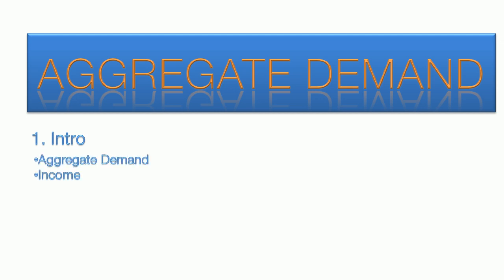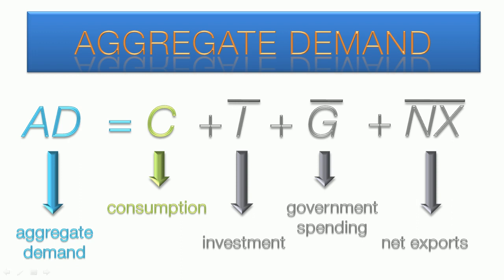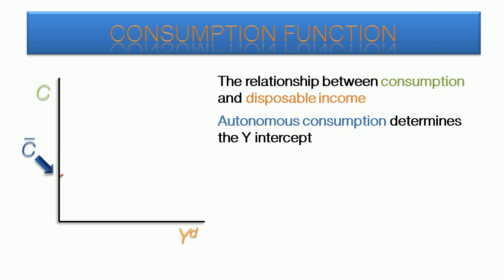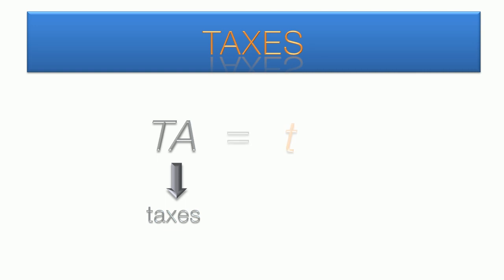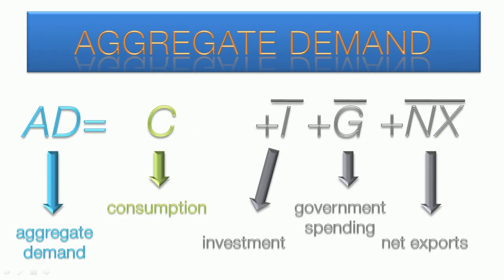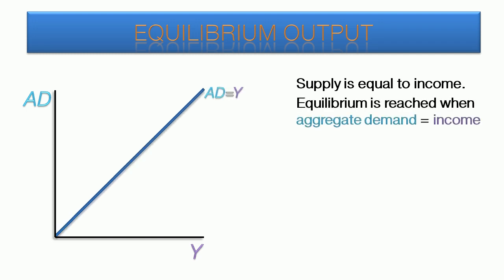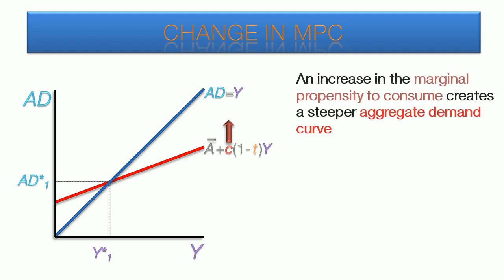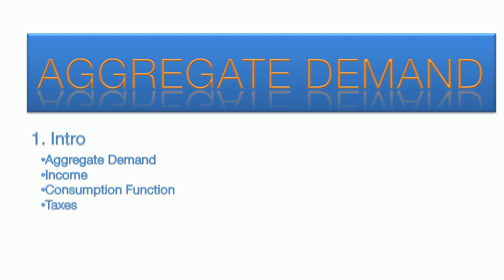Aggregate Demand Video Tutorial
This video is the first in a set of four explaining the Hicks-Hansel model of Keynes' theory of Aggregate Demand, specifically the IS-LM interpretation.  This model is very important to short run macroeconomics and attempts to explain shifts in the aggregate demand curve.

These topics are usually taught in an intermediate Macroeconomics class, and these videos are intended as a visual aid to further your understanding of the models.

This video reviews the components of aggregate demand, income, the consumption function and taxes, finding equilibrium in this short run model, and the factors affecting the slope and position of the aggregate demand curve.

These videos are based on the following textbook:

Dornbusch, Fischer, Startz, Atkins and Sparks. (2005). Macroeconomics, 7th Canadian Edition. McGraw-Hill